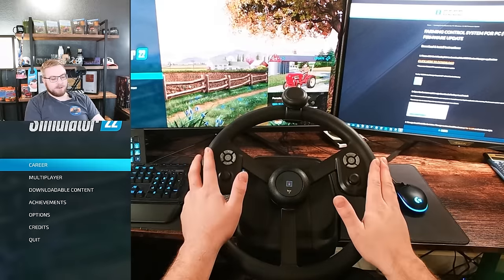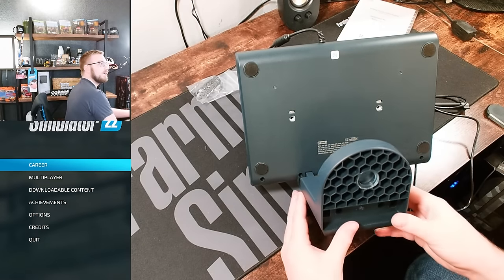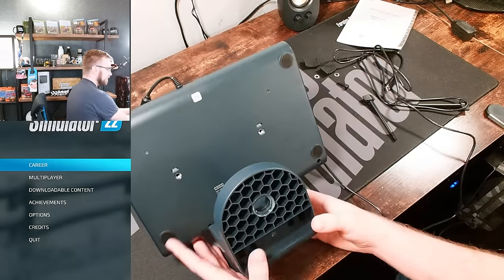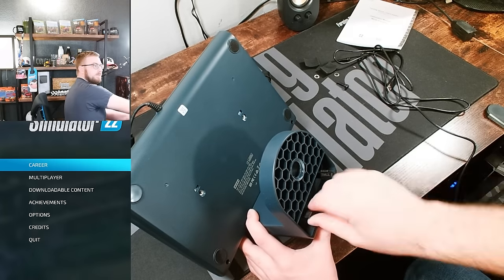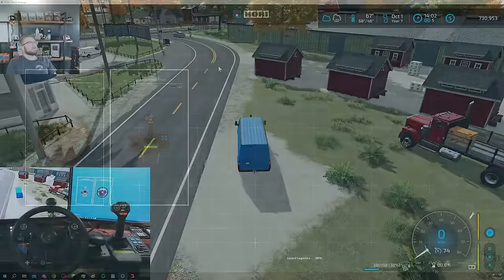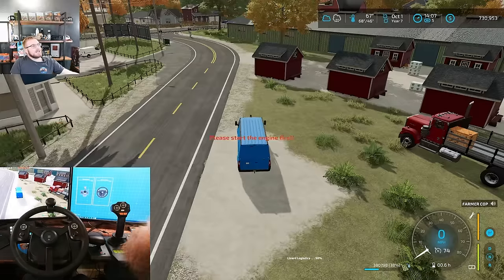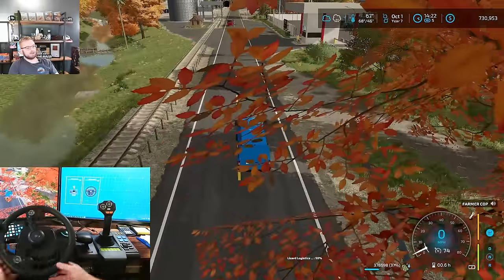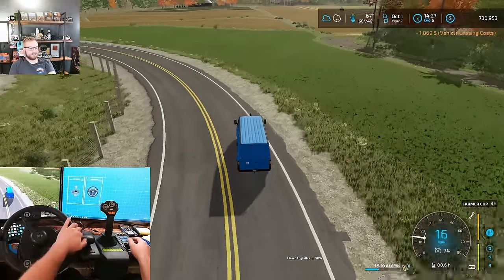HORI FARMING VEHICLE CONTROL SYSTEM - Review Video - Farming Simulator 22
Join me as we check out this new product from HORI.  They worked with the makers of Farming Simulator (GIANTS Software) to create an immersive and well set up wheel, pedals, and control side panel to work spoecifically with Farming Simulator.